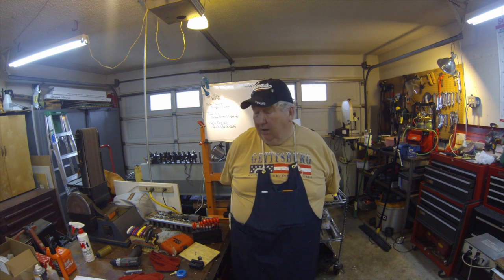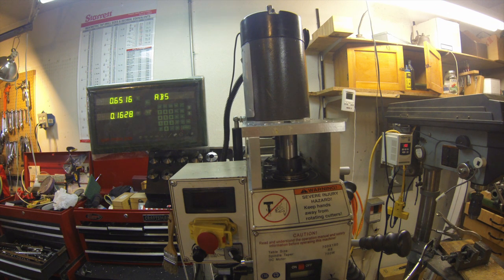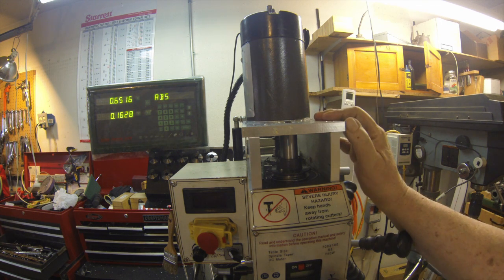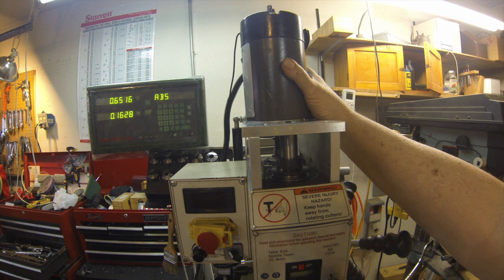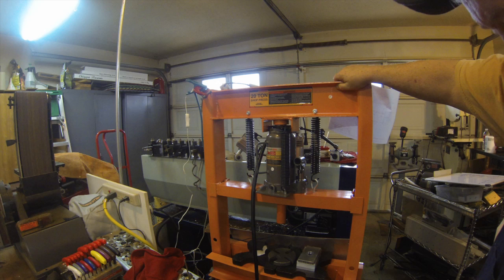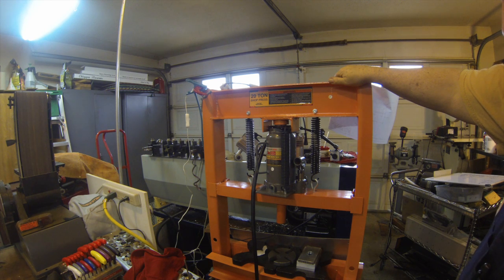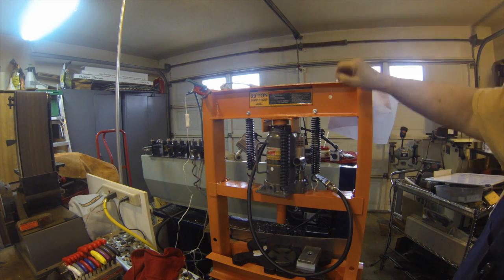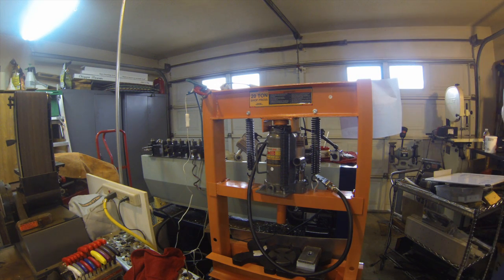Nooner #9 Mill Replair, Vise Stop, 20 Ton Shop Press Mod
In this video, I show the complete Mill repair,  a simple stop for the mill vise, and a modification to my 20 Ton Harbor Freight Shop press.